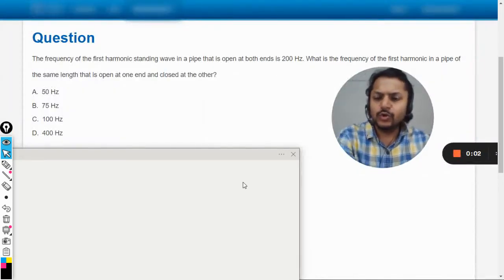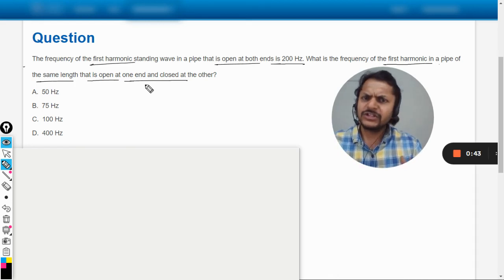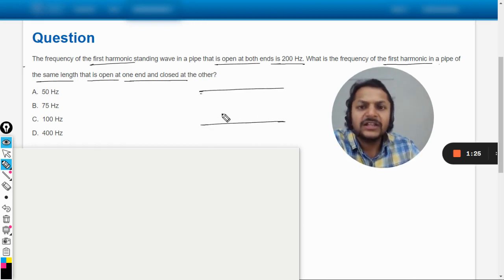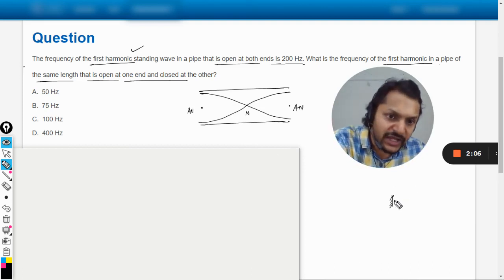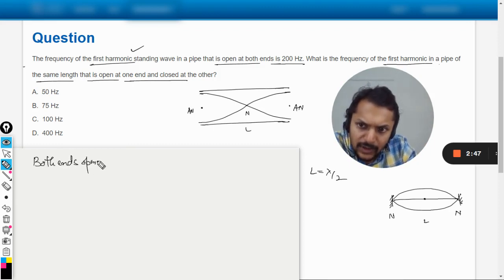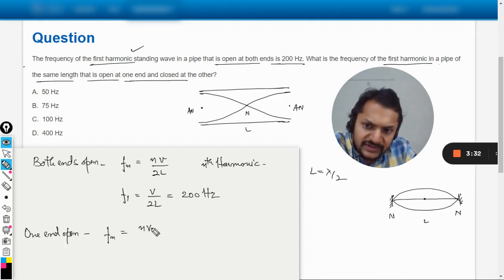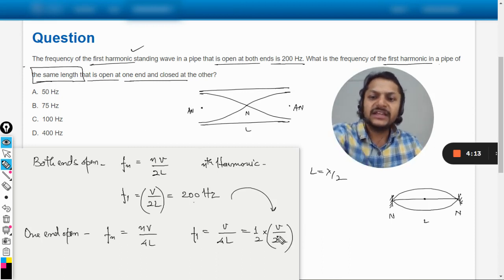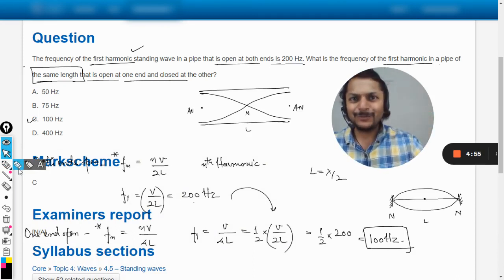The frequency of the first harmonic standing wave in a pipe that is open at both ends is 200 Hz.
The frequency of the first harmonic standing wave in a pipe that is open at both ends is 200 Hz. What is the frequency of the first harmonic in a pipe of the same length that is open at one end and closed at the other?